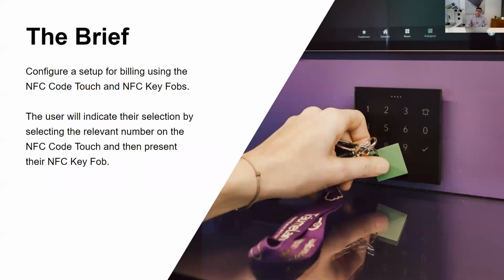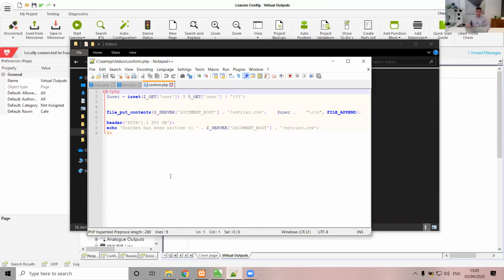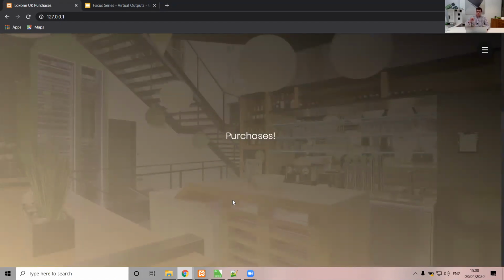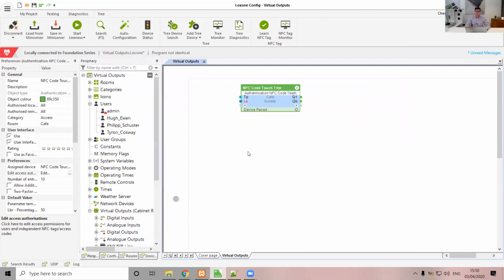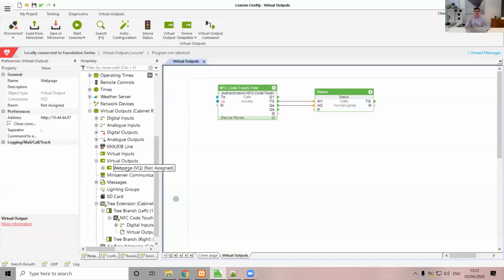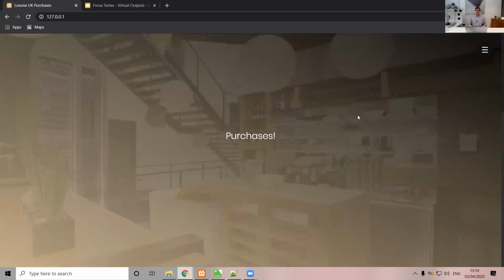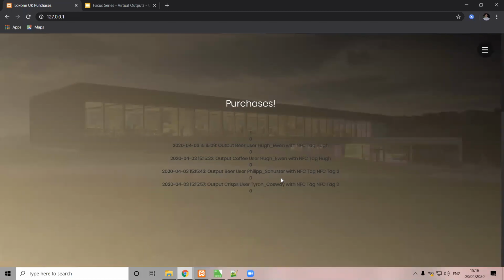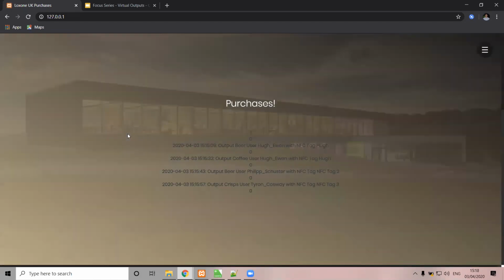Focus Series | Virtual Outputs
Join our Partner Coach, Hugh Ewen, as he discusses more on virtual outputs and how they can be used implemented in your automation projects with Loxone.